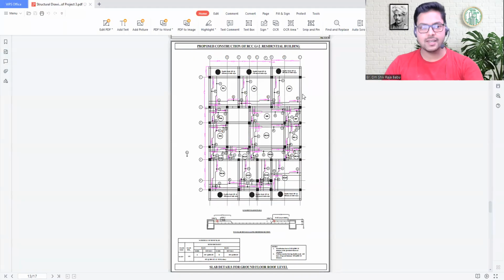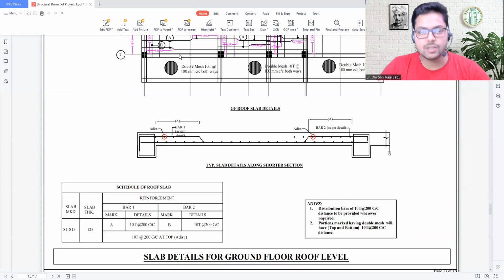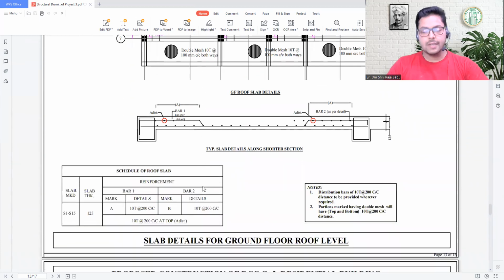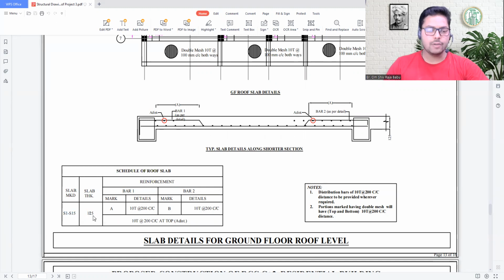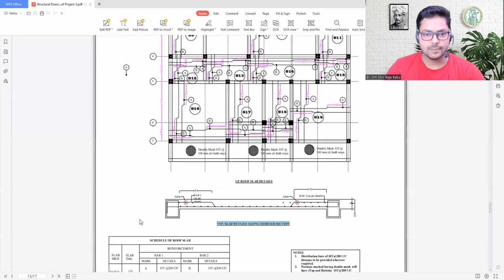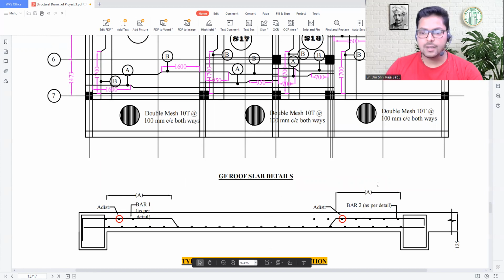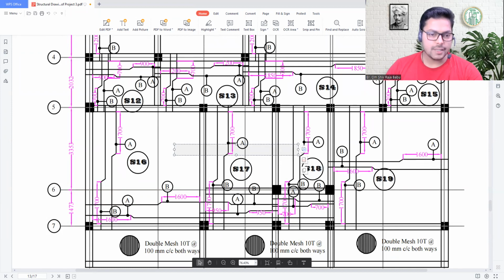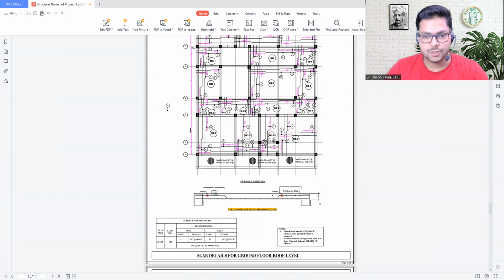S02E08 How to Draw Slab Details for Concrete Structures: Structural Drawing || Tips and Techniques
Course Fee:
1. Live Class on Building Planning: ₹4999/-
2. Recorded Session of AutoCAD: ₹1999/-
3. Pdf of class notes: ₹199/-
4. Live Class on Interior Design Using SketchUp- ₹5999/-
5. Live Class on Interior Design + Exterior Design Using SketchUp- ₹9999/-
5. Live Class on Building Design Using STAAD Pro.+RCDC+Excel- ₹7999
6. Live Class on Building Design Using Tekla Structural Designer- ₹14999

A structural drawing is an essential component of the construction process that details the design and layout of building elements, including slabs. Slab details are an important part of these drawings as they provide information about the slab's thickness, reinforcement, and other important design features. In this blog, we will discuss slab details in structural drawing, their importance, and how to create them.

Slab details are drawings that provide information on the structural design of concrete slabs, including dimensions, thickness, reinforcement, and other design features. These details are important for ensuring that the slab can support the intended loads and meet the structural requirements of the building. Slab details are typically included in structural drawings as part of the construction documents.

S02E08 Hvernig á að teikna smáatriði fyrir steypuvirki: Uppbygging teikning || Ábendingar og tækni
S02E08 كيفية رسم تفاصيل لوح للهياكل الملموسة: الرسم الهيكلي || نصائح وتقنيات
S02e08 Me pehea te utu i nga korero taapiri mo nga hanganga raima: tuhi tuhi hanga || Tohutohu me nga Hangarau
S02E08如何绘制混凝土结构的平板详细信息：结构图||技巧和技术
S02E08 Wie zeichnet die Plattendetails für Betonstrukturen: Strukturelle Zeichnung || Tipps und Techniken
S02E08 கான்கிரீட் கட்டமைப்புகளுக்கான ஸ்லாப் விவரங்களை எவ்வாறு வரையலாம்: கட்டமைப்பு வரைதல் || உதவிக்குறிப்புகள் மற்றும் நுட்பங்கள்
S02E08 Cara Lukis Butiran Slab Untuk Struktur Konkrit: Lukisan Struktur || Petua dan teknik
S02E08 Comment dessiner les détails de la dalle pour les structures en béton: dessin structurel || Conseils et techniques
S02E08 Hvordan tegne plateopplysninger for betongkonstruksjoner: Strukturell tegning || Tips og teknikker
S02E08 Wéi fäerten d'Slabdetailer fir konkret Strukturen: strukturell Zeechnen || Tipps an Techniken
S02E08 Jak nakreslit detaily desek pro struktury betonu: Strukturální výkres || Tipy a techniky
S02E08 Kuinka piirtää laattatiedot betonirakenteista: Rakenteellinen piirustus || Vinkit ja tekniikat
S02E08 Sådan tegnes pladeoplysninger til betonkonstruktioner: Strukturel tegning || Tip og teknikker
S02E08 Cómo dibujar detalles de losa para estructuras de concreto: dibujo estructural || Consejos y técnicas
S02E08 Come disegnare i dettagli della lastra per strutture concrete: disegno strutturale || Suggerimenti e tecniche
S02E08 Hoe plaatdetails te tekenen voor betonstructuren: structurele tekening || Tips en technieken
S02E08 कंक्रीट संरचनाओं के लिए स्लैब विवरण कैसे आकर्षित करें: संरचनात्मक ड्राइंग || युक्तियाँ और तकनीक
S02E08 কীভাবে কংক্রিট কাঠামোর জন্য স্ল্যাব বিশদ আঁকবেন: কাঠামোগত অঙ্কন || টিপস এবং কৌশল
S02E08如何繪製混凝土結構的平板詳細信息：結構圖||技巧和技術